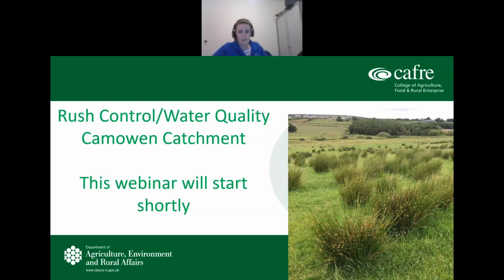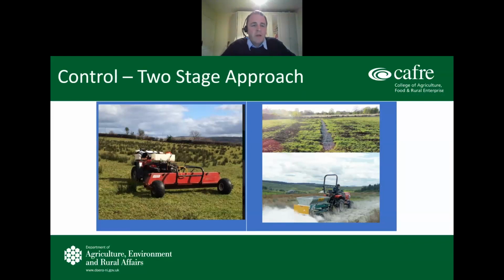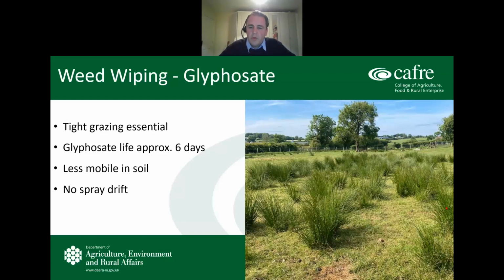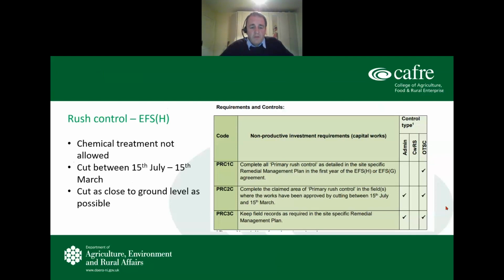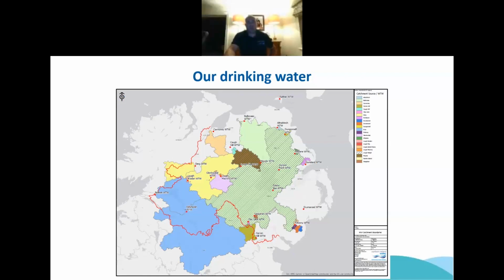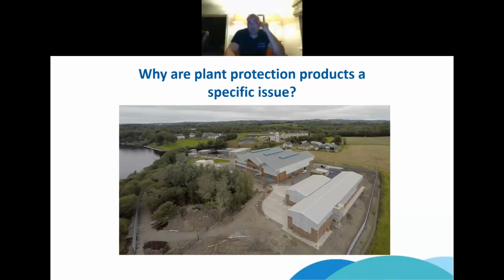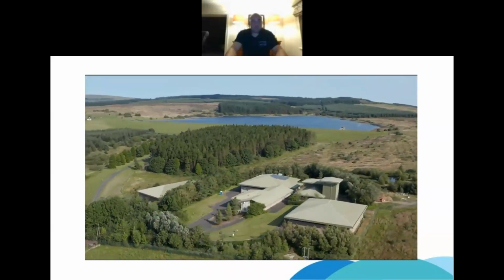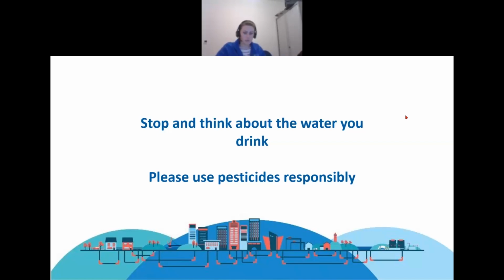Camowen Catchment - Rush Control and Water Quality Information Session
Water is a resource that connects us all. CAFRE, in conjunction with NI Water, is hosted an online information session on Soft Rush control and water quality for farmers and landowners in the Camowen catchment. The Camowen catchment covers the area between Omagh and Pomeroy, extending down to Ballymackilroy.

This event will give information on different methods of Rush control and their effectiveness with a particular emphasis on the benefits of weed wiping with glyphosate versus boom spraying with MCPA.  The results of recent field trials will also be discussed.  Northern Ireland Water staff will give an insight into the water quality of the Camowen catchment, the treatment process at the drinking water extraction plant and the costs around removing MCPA from the water.